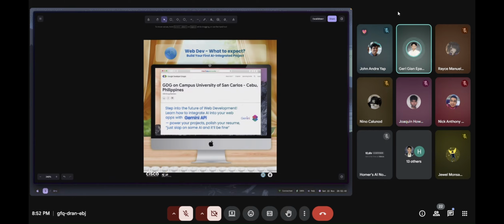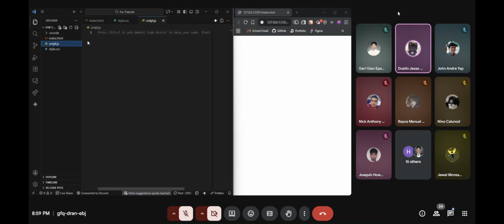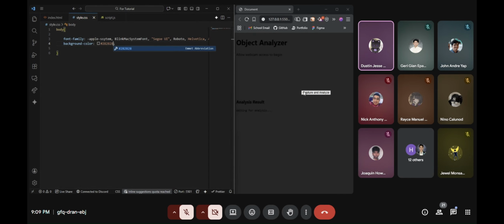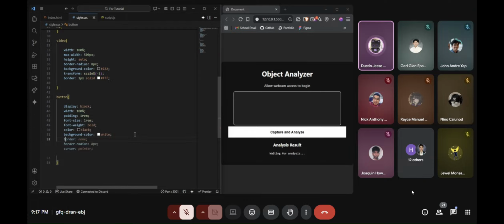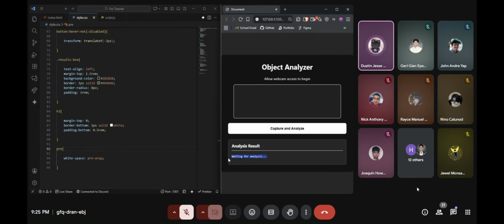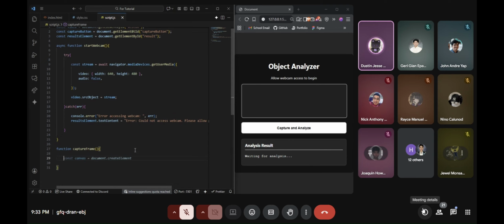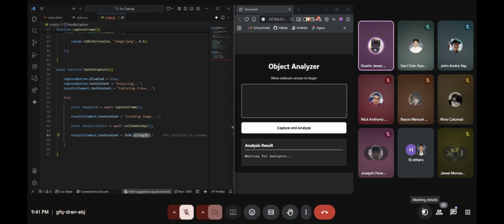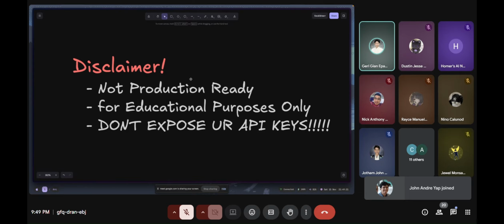[GDG USC] Code For A Cause [Web Development]: Integrating Gemini API with your Web Dev Project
Join us for an exhilarating journey at Code For A Cause, a technical workshop tailored for aspiring developers and innovators. Participants will delve into the core concepts of object-oriented programming with hands-on demonstrations, moving onto a captivating introduction to machine learning with real-world applications like classification and regression. As a highlight, immerse yourself in web development, gaining practical experience with HTML and JavaScript to craft dynamic interfaces, and learn to integrate technologies like video streaming and AI for innovative solutions. This workshop is not only about learning but about impact—arming you with the tools to use technology for social good. Whether you're a novice or seasoned coder, this event promises something valuable for everyone.

In times of adversity, every act of compassion matters. As communities continue to recover from the impact of Typhoon Tino, we believe that support can come in many forms—including the gift of learning. In partnership with USC-Pathways, Innovare: USC Competition Guild, USC Computer and Information Sciences Council, and DOST Scholars Association in the University of San Carlos, we aim to create opportunities for growth and connection because we believe that collective action, no matter how small, can spark meaningful change.

Through this initiative, we hope to empower others while extending a helping hand—proving that in our own ways, we can uplift lives and contribute to rebuilding communities. All proceeds from the event will go directly to relief and support operations led by Rise Above Foundation Cebu for the victims of Typhoon Tino.